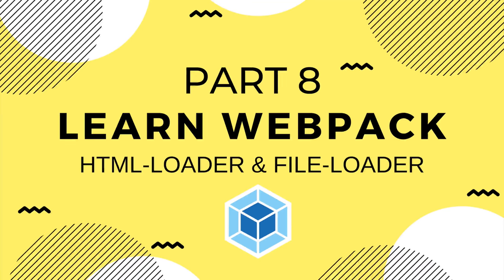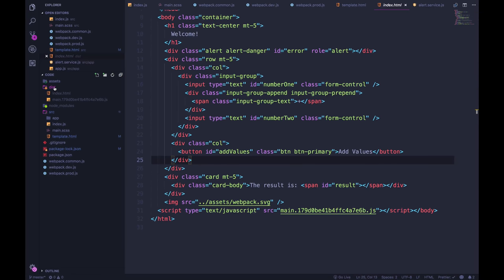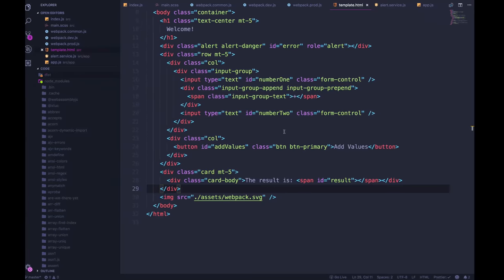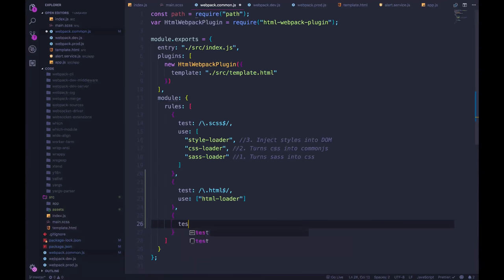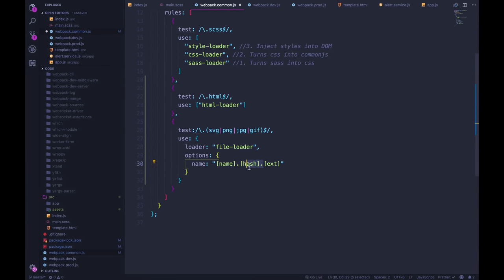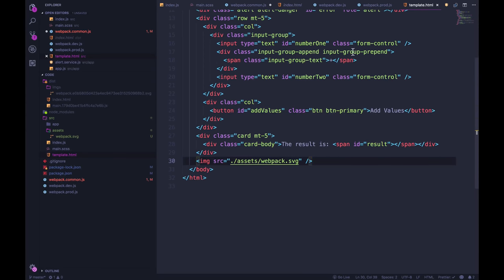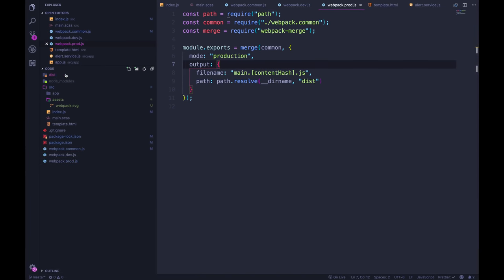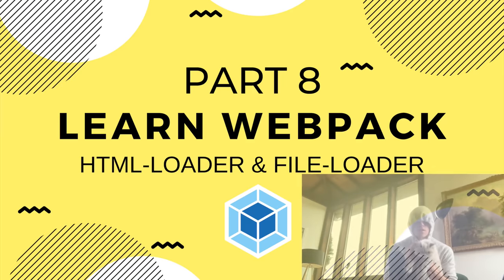Learn Webpack Pt. 8: Html-loader, File-loader, & Clean-webpack